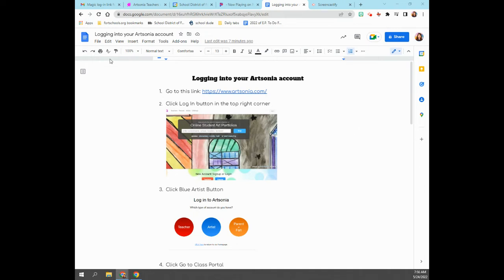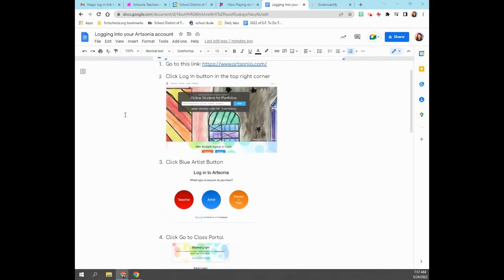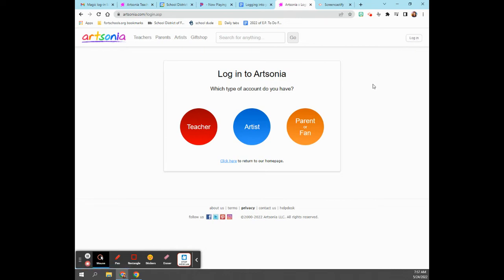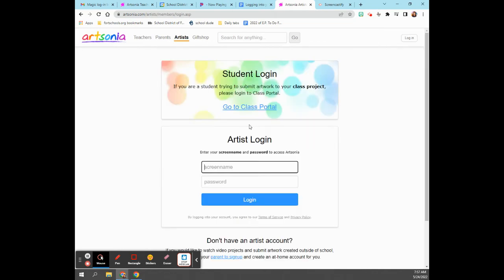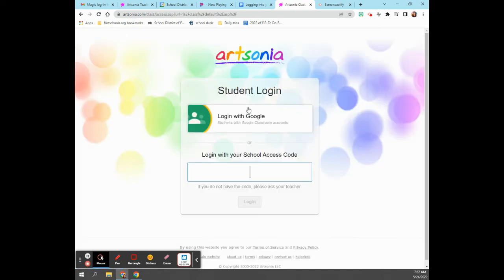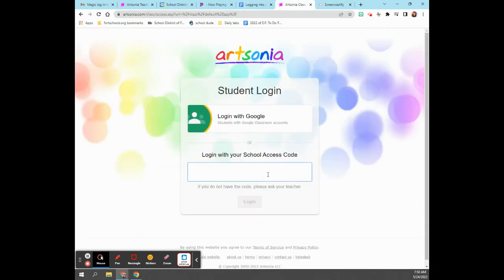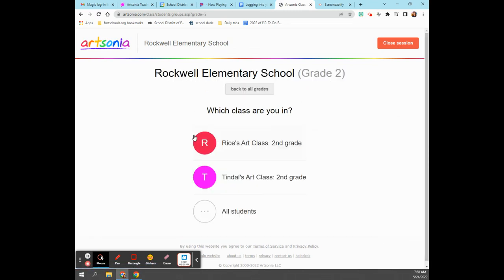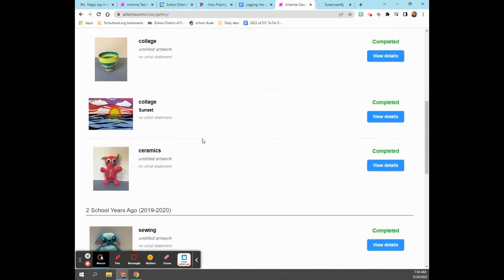Artsonia how to have students login to view their art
Tutorial for students to login to their accounts, view their artwork